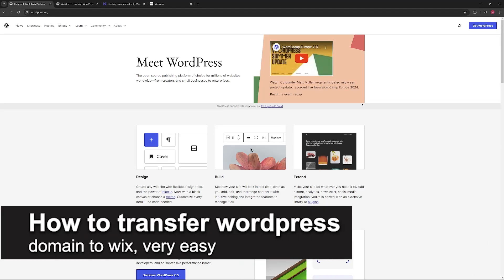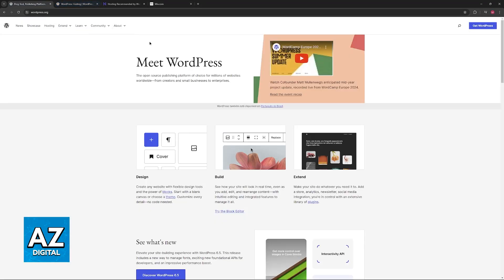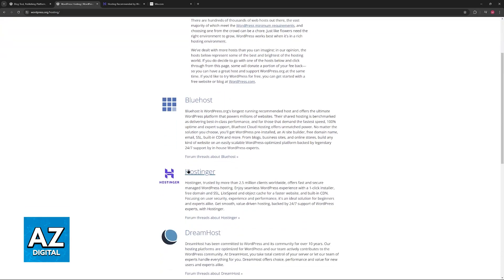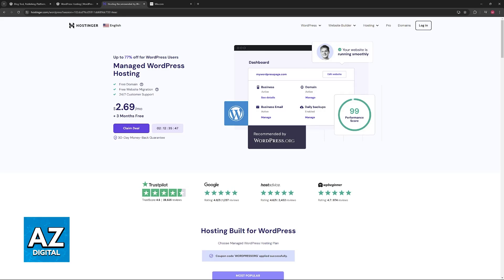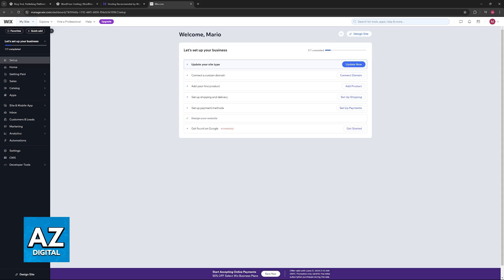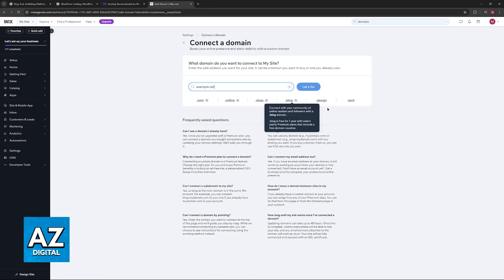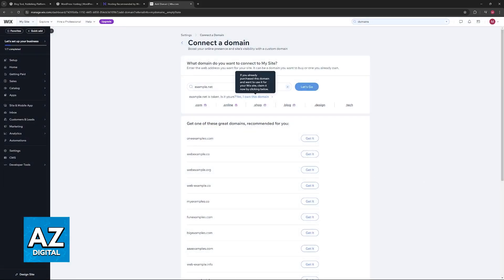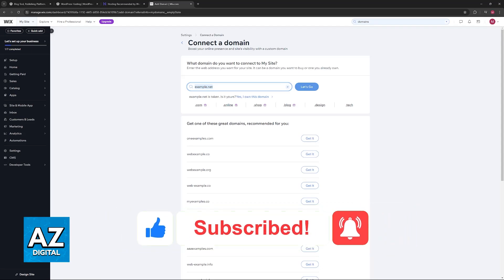How To Transfer Wordpress Domain to WIX (2025)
In this video I will clear your doubts about how to transfer wordpress domain to wix, and whether or not it is possible to do this.